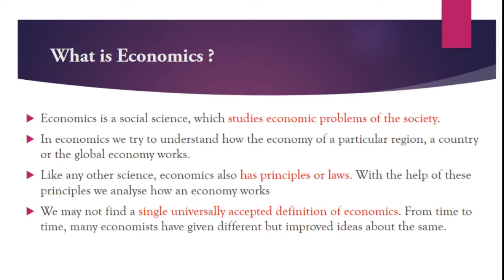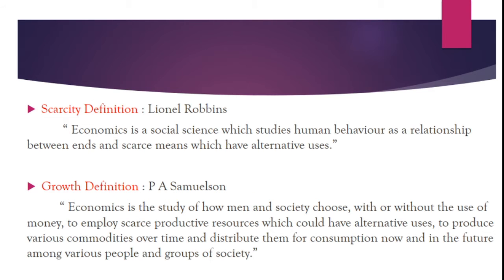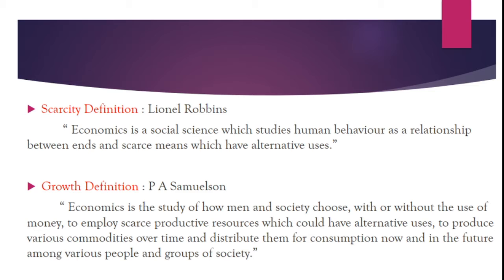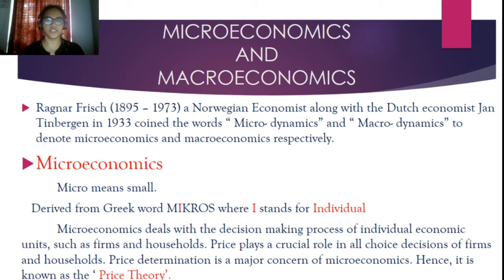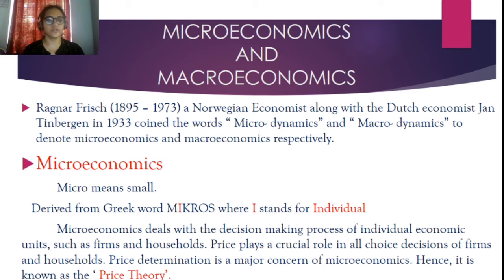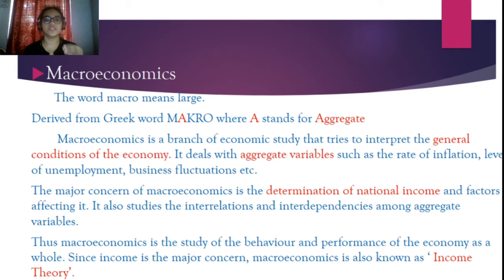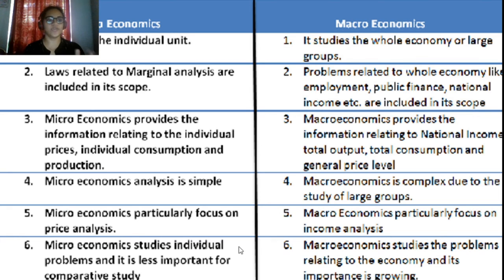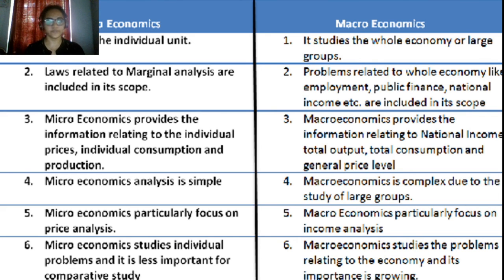Introduction to economics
This video explains the basic definitions of economics